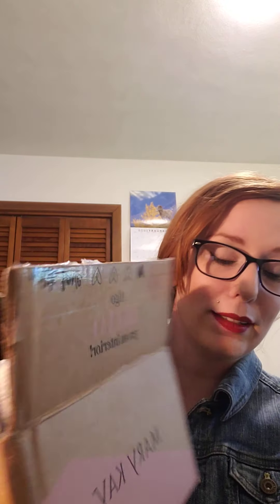FIRST OFFICIAL VIDEO!!! Unboxing Mary Kay